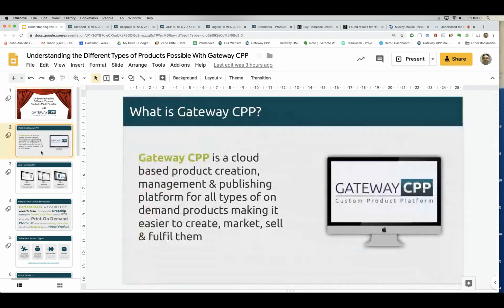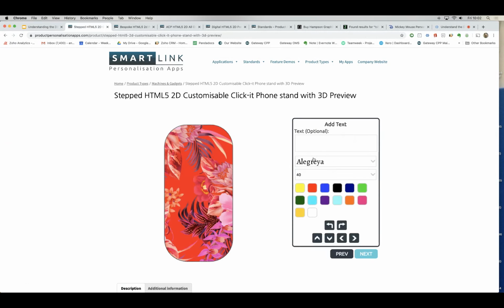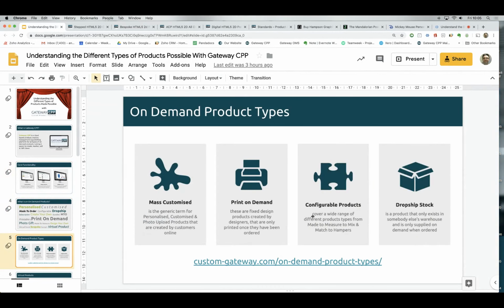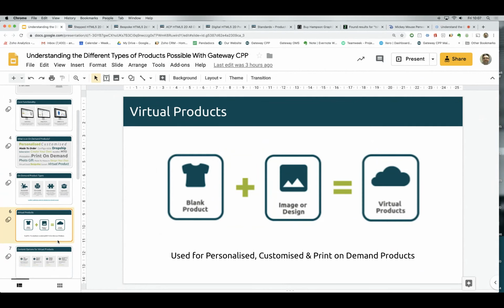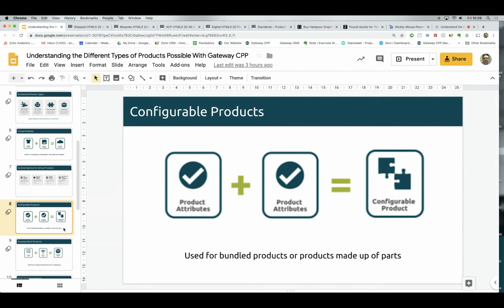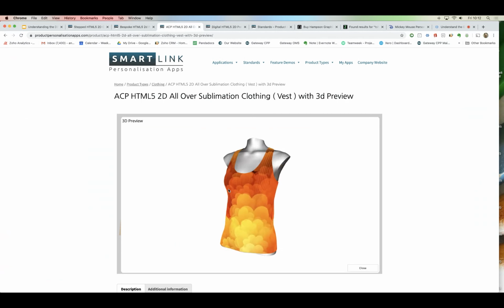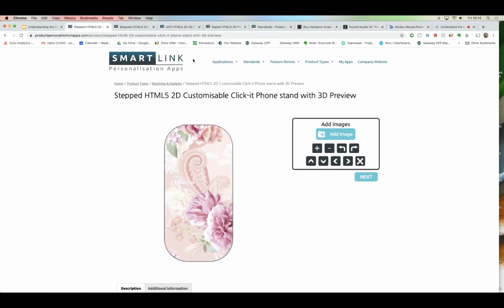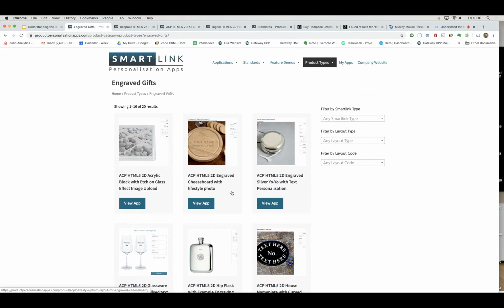Understanding the Different Types of On Demand Products Made Possible with Gateway CPP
Sales of personalised and on demand products are still on the increase so why not join our CEO Andrew Talbot on a whistlestop tour of what we can make possible with our cloud based software platform